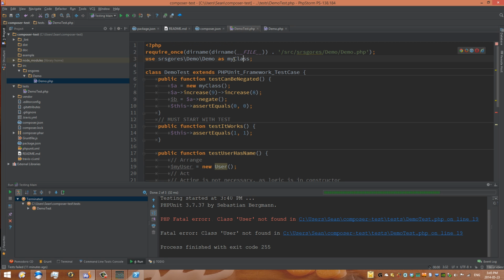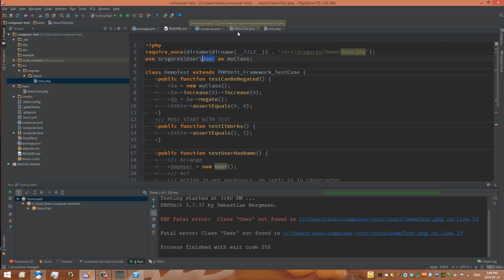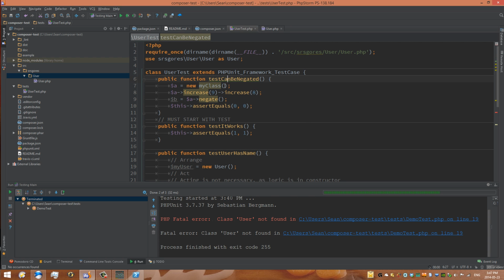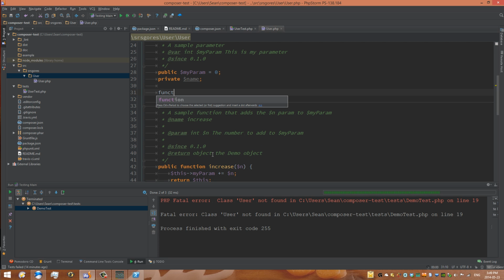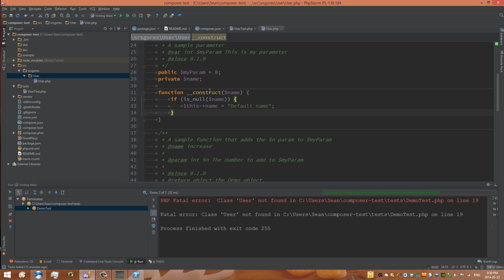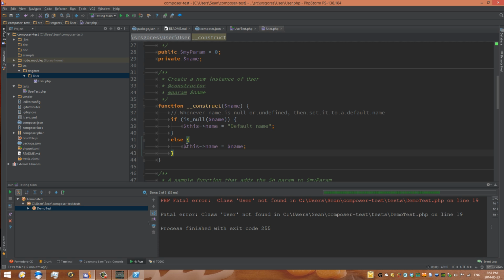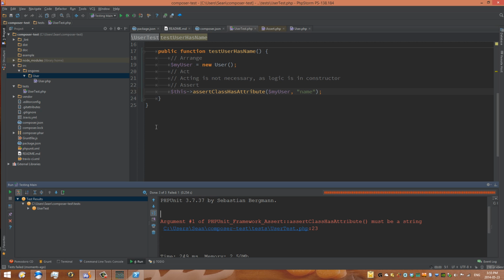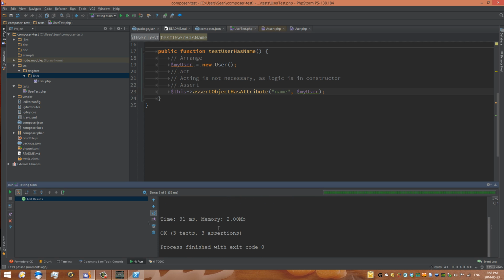PHP TDD in PHPStorm - Making Our First Unit Test Pass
Modifying the failing "user has name" test to pass in PHPUnit using PHPStorm.